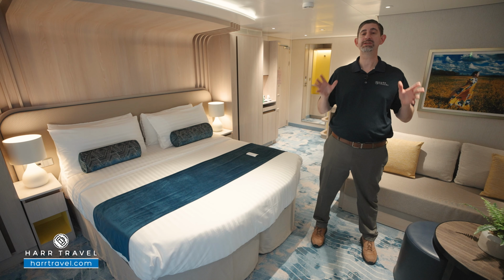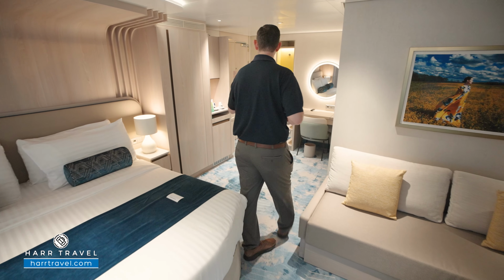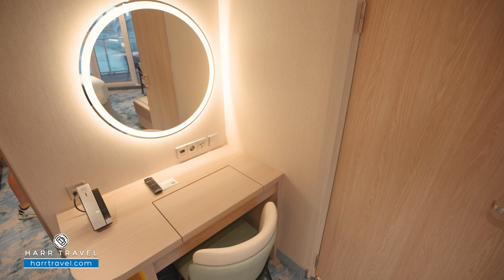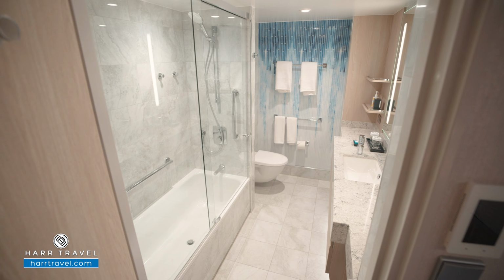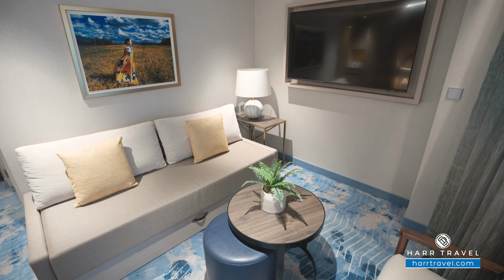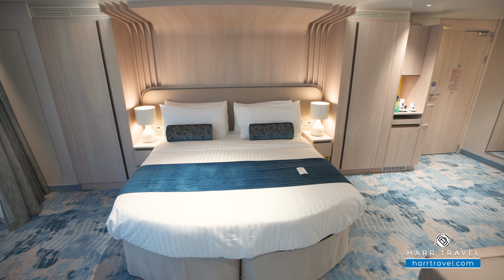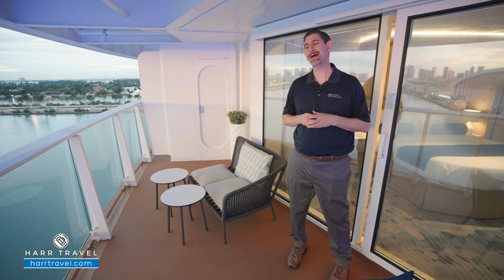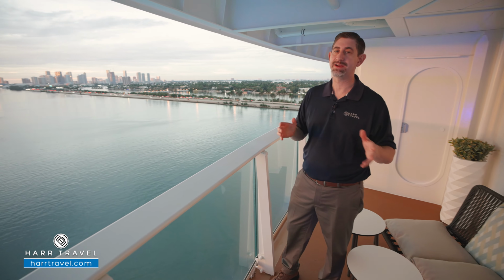Icon of the Seas | Sunset Junior Suite Walkthrough Tour | Royal Caribbean 2024 | 4k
Join Danny and Taylor as they tour a Sunset Junior Suite on the magnificent, brand new Icon of the Seas!  This beautiful suite has a lot of space to spread out, with plenty of storage, a king side bed facing the window, and a spacious corner balcony with views out the aft, and the Surfside Family Neighborhood.

Ready to book a cruise on Icon of the Seas?

Sunset Junior Suite SUITE
Category - JT
Sleeps - 4

This beautiful suite offers a king size bed, spacious bathroom and shower, sitting area, plenty of storage, and a large aft corner balcony.

This is a Sky Class suite, which means you will have perks such as:
- Dedicated Check In Line
- Priority Boarding
- Coastal Kitchen Dinner
- Royal Caribbean Bathrobes for use onboard
- Luxury Bathroom Amenities
- In Room Lavazza Espresso Coffee Machine
- VOOM
- Concierge Service
- Exclusive Signature Activities
- Suite Lounge/Concierge Club Access
- Priority Departure

ICON OF THE SEAS

Make the most of every moment onboard. Dial up the daring.  Unwind like never before. Bond over new bites and toast to next-level nightlife. And catch showstopping spectaculars that will leave you in awe. This is your week to enjoy everything you’ve ever loved about every vacation — all rolled into one.

ACCOMMODATIONS
On the new Icon of the SeasSM, where you stay is just as thrilling as how you play. From expansive balconies that invite the sea breeze to our most over-the-top family accommodations — our range of spacious rooms is designed with family comfort in mind.

DINING
With over 20 ways to dine onboard, Icon of the SeasSM is proudly serving up more options for bonding over bites. Whether you’re craving the cheesy slice of the day, freshly made sushi rolls with a side of fresh air, or a shareable smorgasbord for your whole crew — you’ll always find cuisine to satisfy any mood you’re in without having to wander too far.

Life’s special moments deserve special plates. Elevate your epicurean adventure to mmm-possible heights with bold twists on returning favorites plus new restaurants and VIP experiences. Indulge in premium cuts of steak hand-selected for you, debuting delicacies like caviar, and seafood delights from freshly shucked oysters to whole lobster entrees. Spend an evening savoring specially curated courses, upscale dishes and unmatched ambience that make every bite feel like a celebration.

NIGHTLIFE
Turn up the volume on unforgettable with rockin' set lists, or catch a battle of the baby grands at Dueling Pianos℠— a first-of-its-kind bar in the fleet. Fuel your whole teams’ competitive spirit with a rousing round of darts, brews over billiards and retro arcade classics. Or make it a party for two with starlit sips set to the soundtrack of soulful classics before a sidesplitting stand-up show. There’s never been a night out like going all out onboard the new Icon of the Seas℠.

THRILLS
This is your chance to take on one epic thrill after another. Plunge down record-breaking slides. Test your courage on a fear-inducing challenge like nothing you’ve ever dared, dangling high above the ocean. And discover adventure for all ages at Surfside, the first Royal Caribbean® neighborhood built just for families.

CHILLS
Shake up your sea day with ice-cold drinks and sun-drenched hangs. Like the suspended infinity pool that bumps beach club beats. A swim-up bar that doubles as a dance party. And an elevated retreat that's in another stratosphere of chic. Plus, each poolside vibe overflows with lively music, signature cocktail menus and infinite views.

WOWS
hen anything can happen, the only thing you can expect, is the unexpected. The new Icon of the SeasSM introduces the coolest innovations at sea. Watch ice skaters dazzle with double axels at our biggest ice arena ever. Or marvel at performances that push the bounds of bravery beneath a mesmerizing, morphing waterfall. And that's just the beginning.